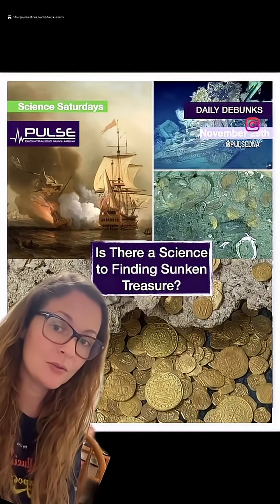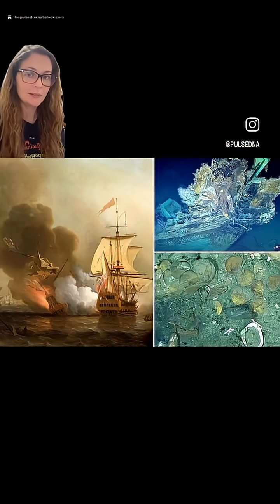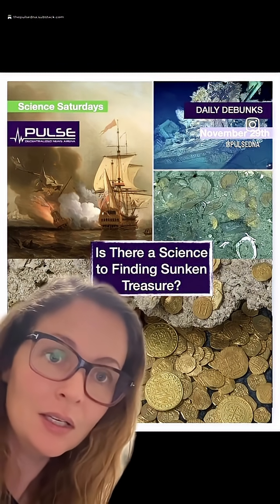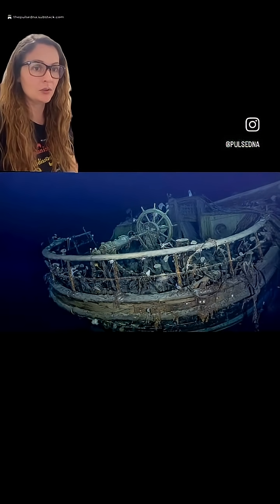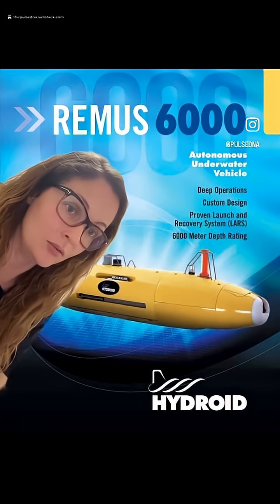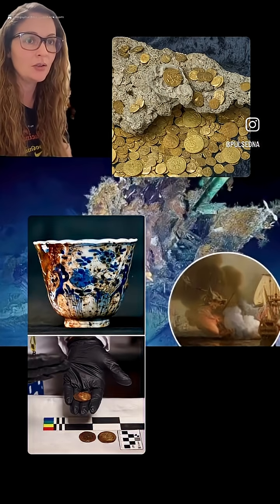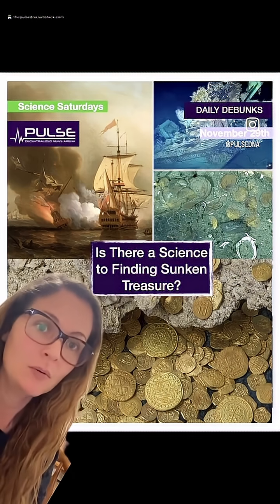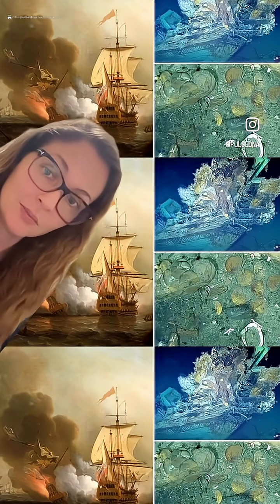Newest Underwater Tech Helps Find Old Treasure Worth $17B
Yeah, that's with a "B" for Billions.